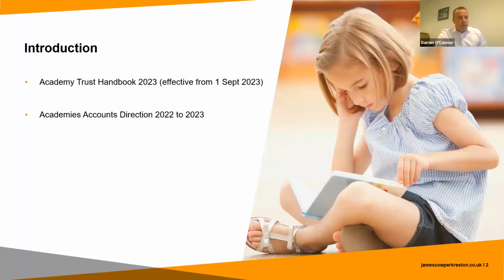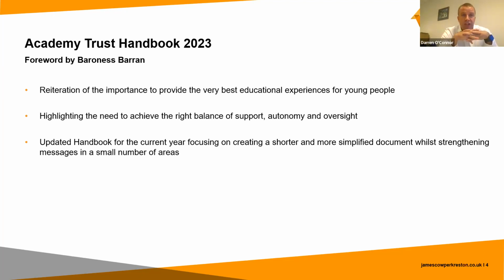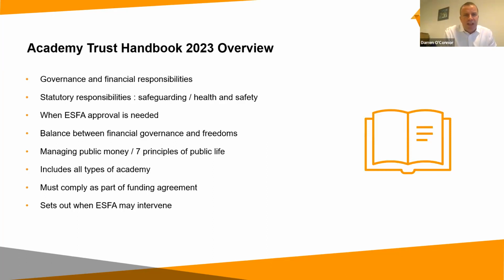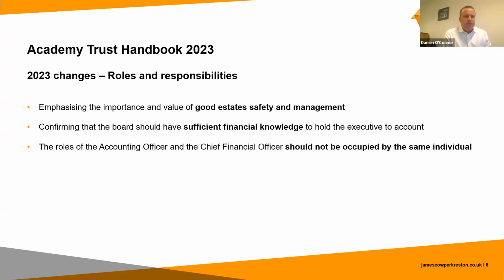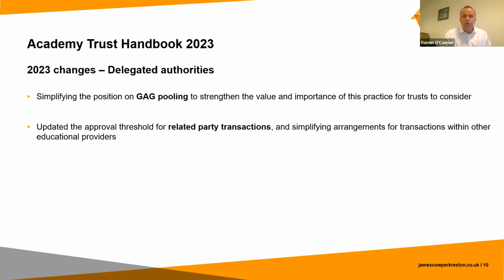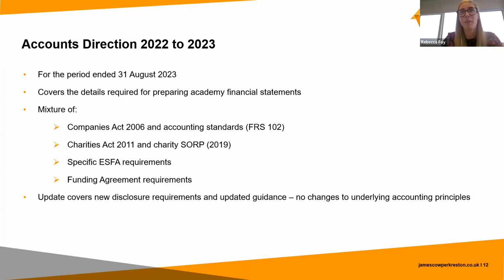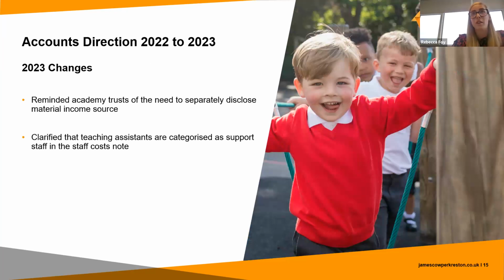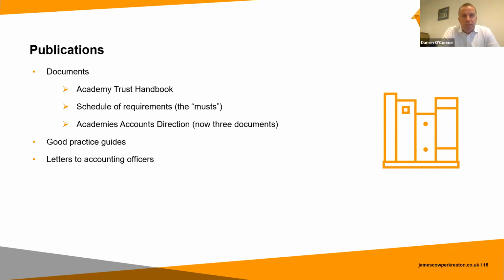Webinar: Academy Trust Handbook & Academies Accounts Direction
During our webinar, our education specialists provide insight into the trends in the sector and issues faced by Academies and Multi-Academy Trusts, following the release of the Academy Trust Handbook and the Academies Accounts Direction 2022 to 2023.

The webinar will cover the following:
- Key changes in the Academy Trust Handbook 2023
- The Academies Accounts Direction 2022 to 2023
- Key issues in preparing the annual accounts
- Other financial matters

0:00 Introduction
1:23 Academy Trust Handbook 2023
11:50 Accounts Direction 2022 to 2023
18:00 Publications
19:11 Outro